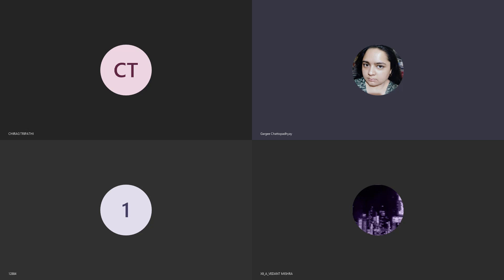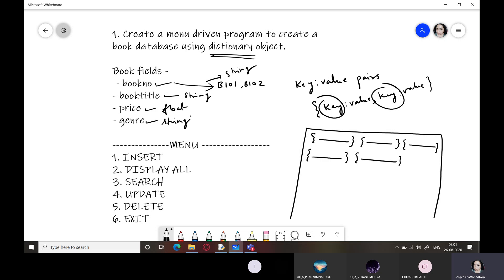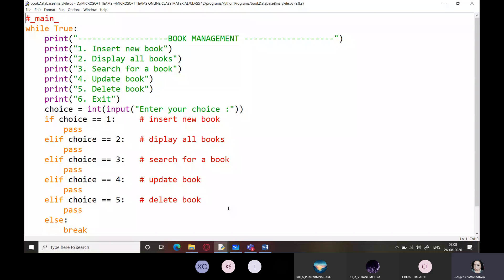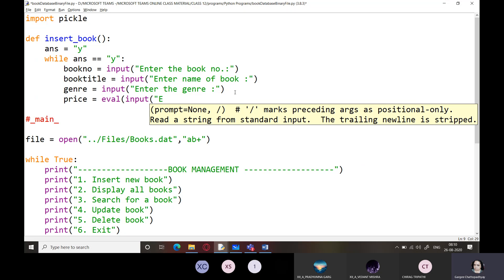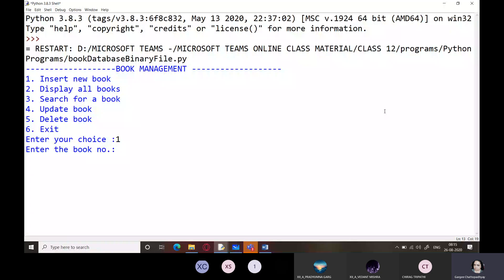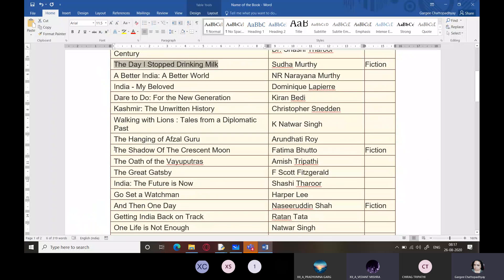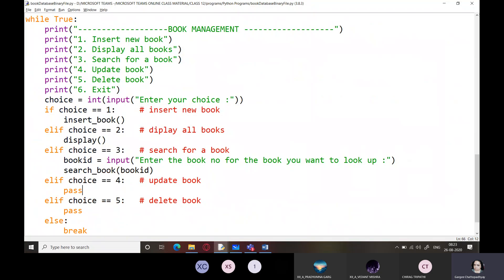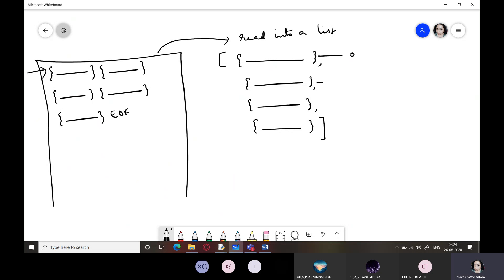Meeting class 12 CS 26 08 2020